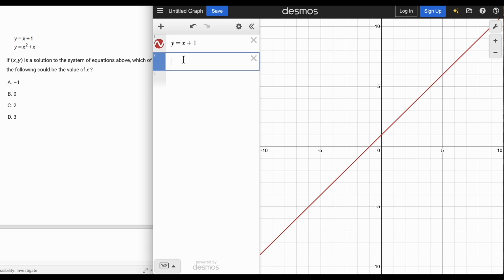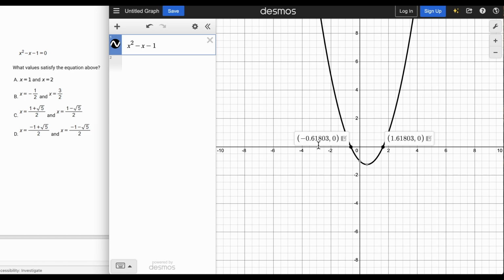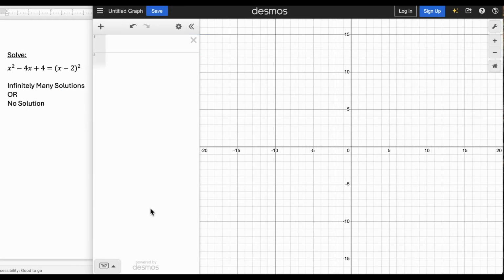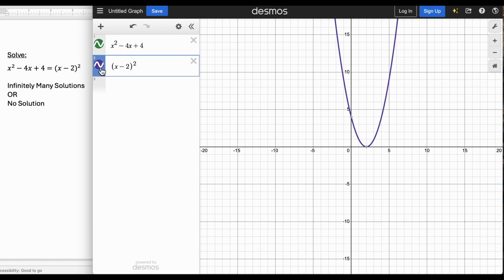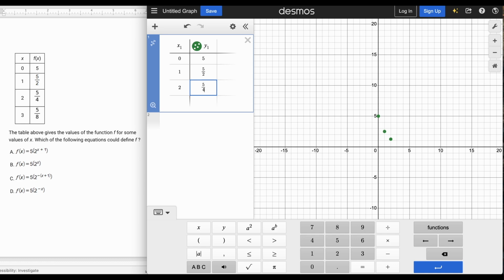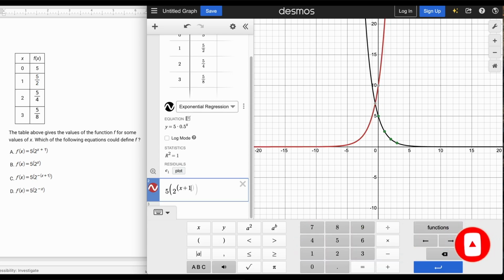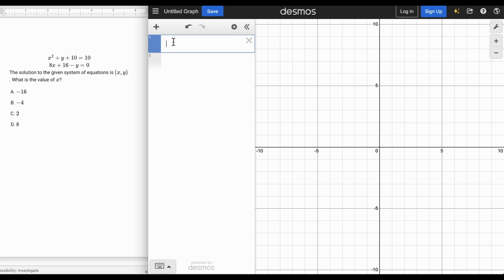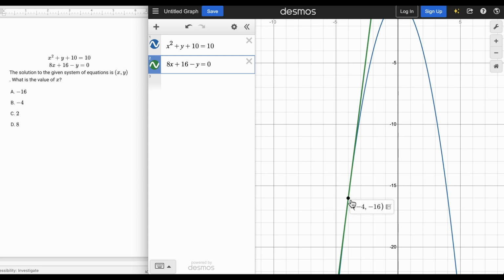How to Use DESMOS for SAT Math: Quadratic, Exponential, and IMS/No Solution Questions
Master SAT Math with DESMOS! In this video from Cole's World of Mathematics, we’ll show you how to effectively use the DESMOS graphing calculator to tackle challenging SAT Math questions involving:

✅ Quadratic Equations: Learn how to graph and identify solutions, including real and repeated roots.
✅ Exponential Equations: Explore graphing techniques for exponential growth and decay problems.
✅ IMS/No Solution Questions: Understand how to determine when equations have inconsistent or no solutions.

With step-by-step explanations and real SAT-style examples, this video will help you save time and solve problems with confidence. Whether you’re new to DESMOS or want to refine your skills, this tutorial is perfect for boosting your SAT score.